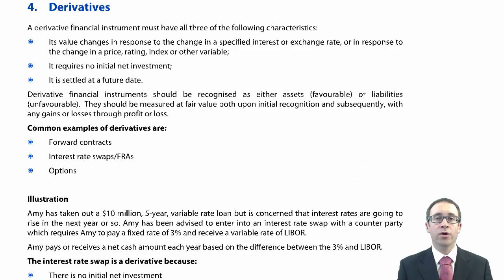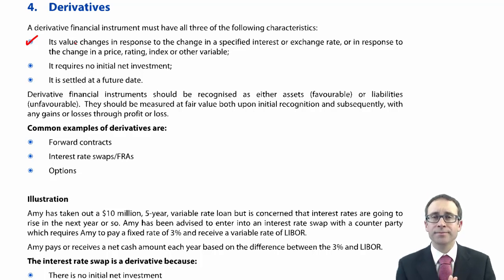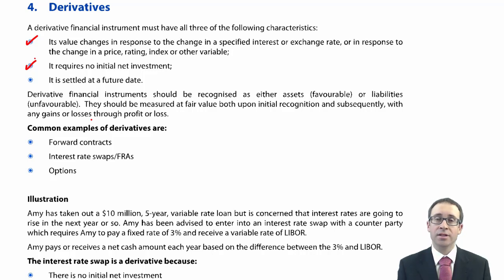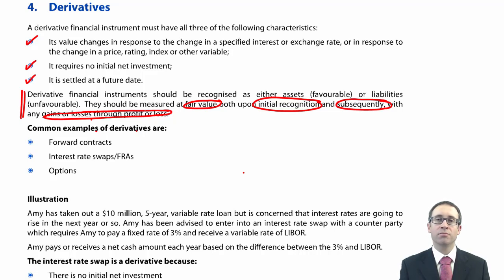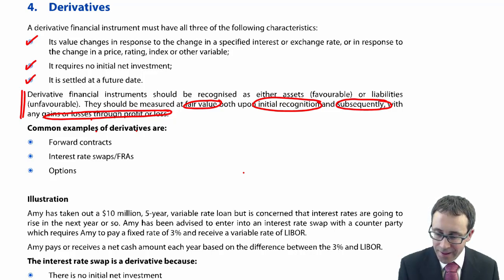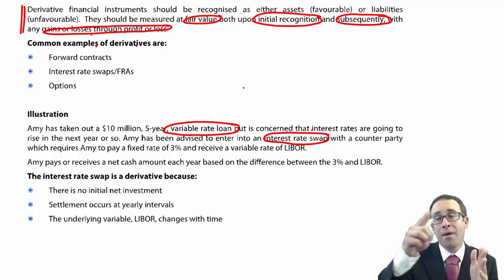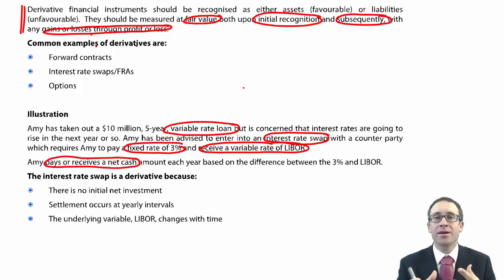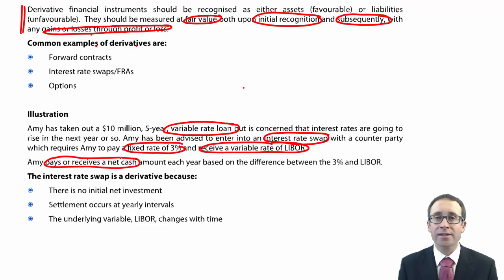ACCA P2 IFRS 9 Derivatives